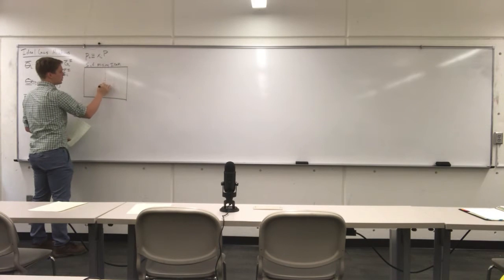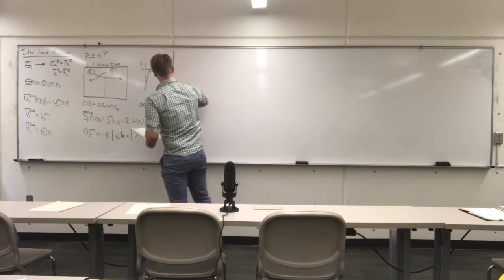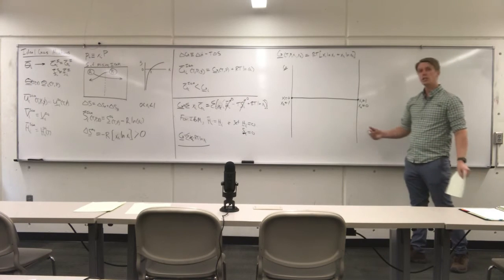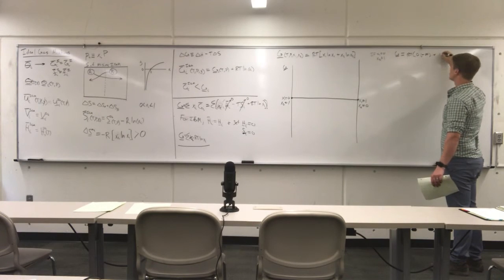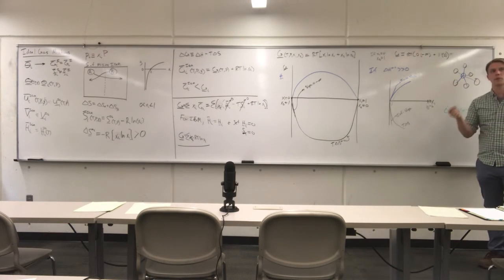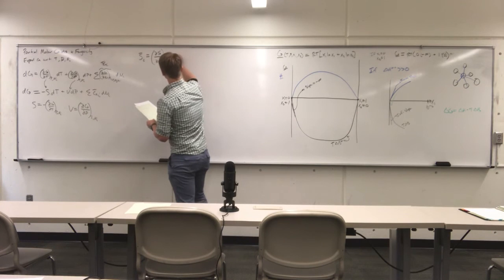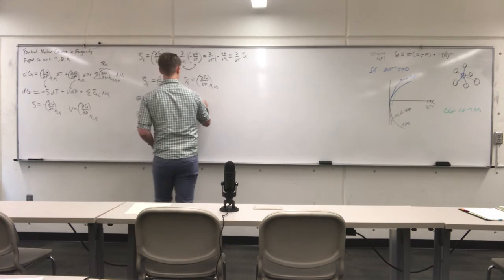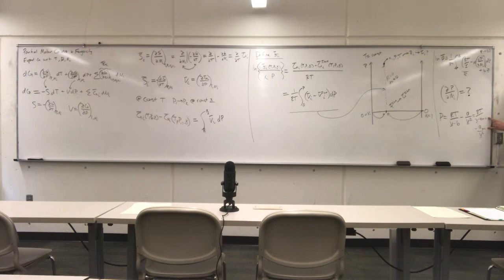Partial fugacity and mixing properties (Oct. 1, 2018)